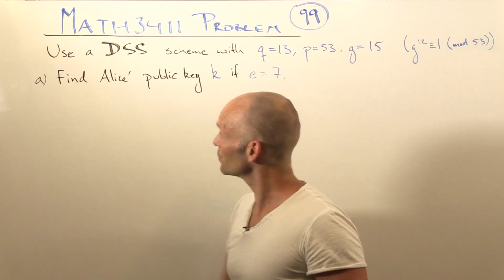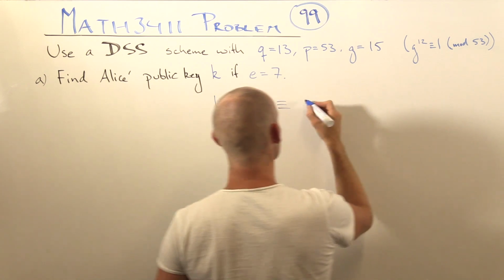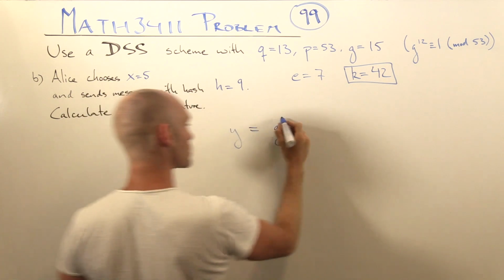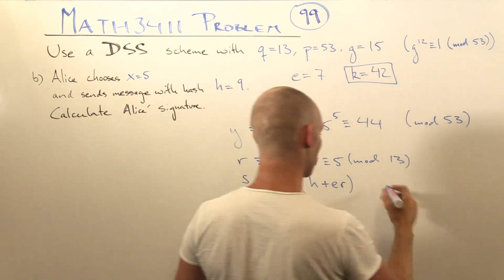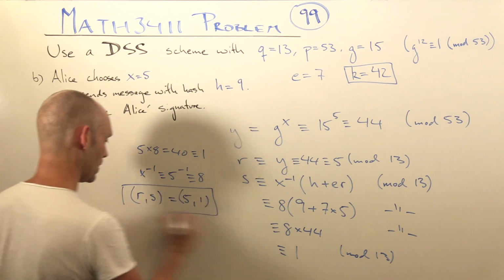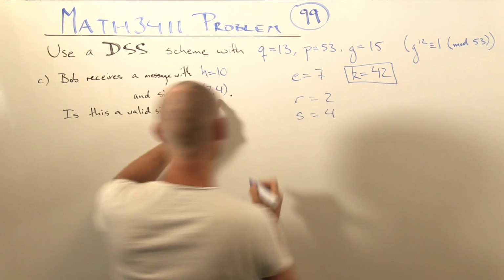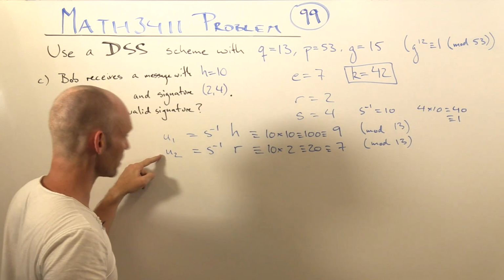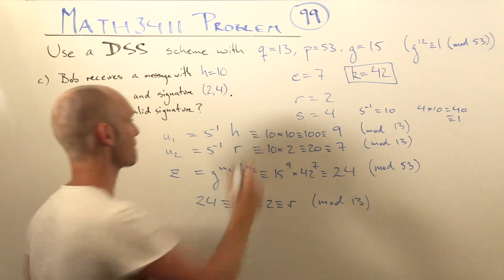MATH3411 Problem 99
This problem presents digital signatures via the DSS scheme. We are asked to find a public key from a private key, to generate a digital signature, and to check the validity of a received signature.

Presented by Thomas Britz, School of Mathematics and Statistics, Faculty of Science, UNSW Australia